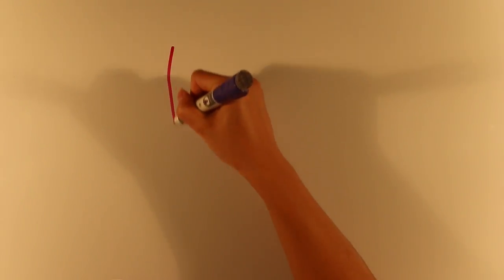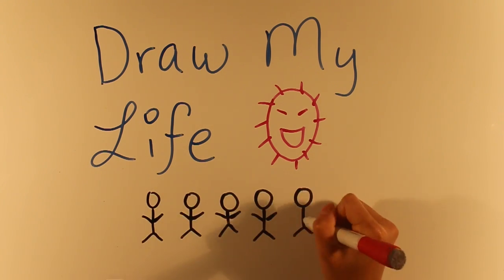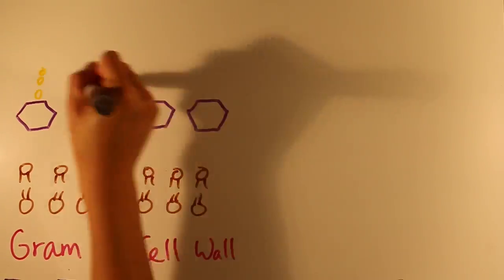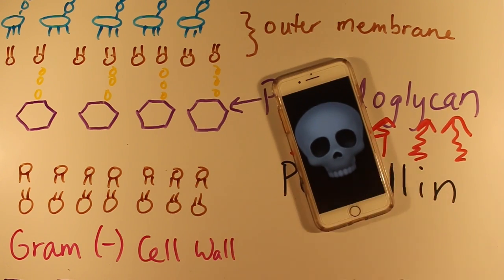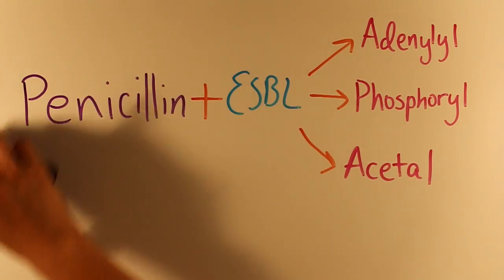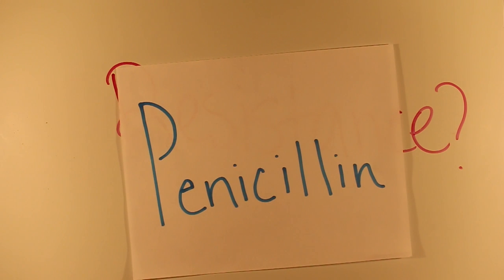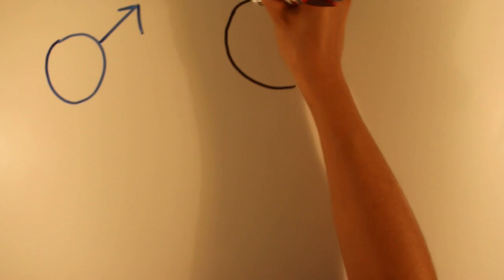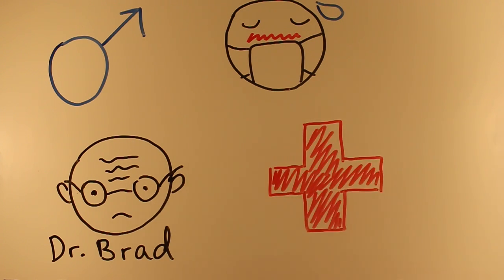"Draw My Life": ESBL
Our video, Antibiotic Resistance, covers an E. Coli bacteria with the enzyme extended spectrum beta lactamase (ESBL). This enzymes are able to break down beta lactam antibiotics, like penicillin. The general characteristics of bacteria, mechanisms, risk factors, and preventions of ESBL.

Paul Le: Editor
Bahar Iranpour: Narrator
Shanzay Ilyas: Video Coordinator
Yijin Liang: Artist and Scriptwriter
Ayman Paracha: ESBL Researcher